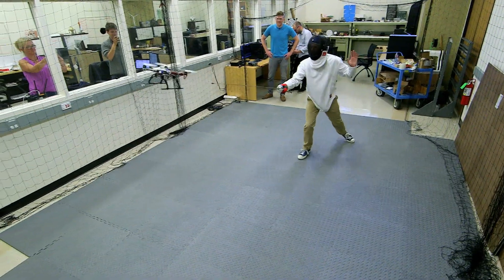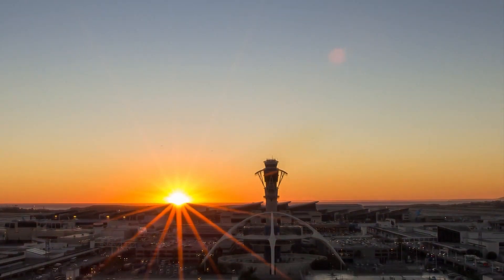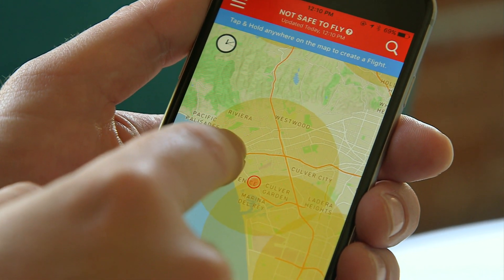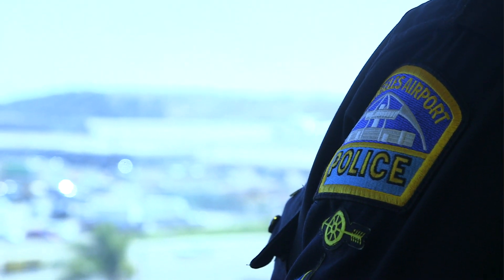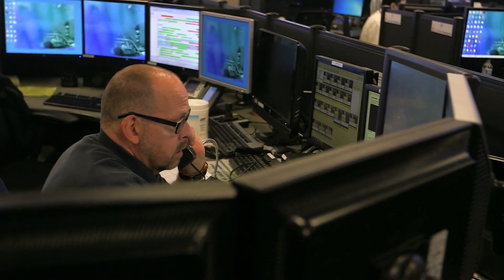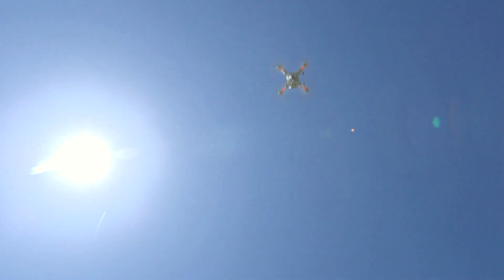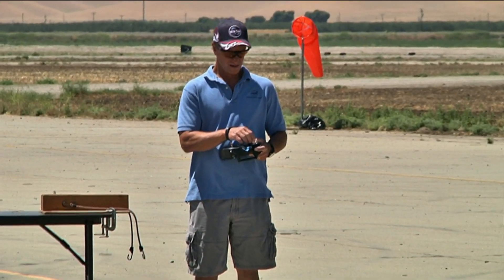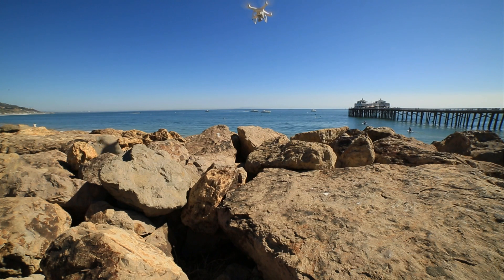Drone detection; Airmap software pilot program tested at LAX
The BBC conducted a story on the AIRMAP software pilot program currently being tested at LAX to detect and track drone usage in the vicinity of LAX